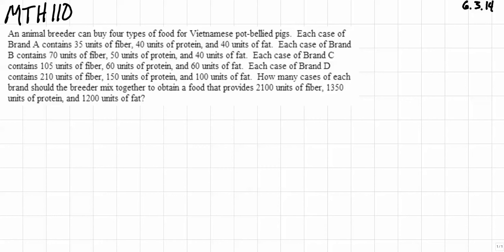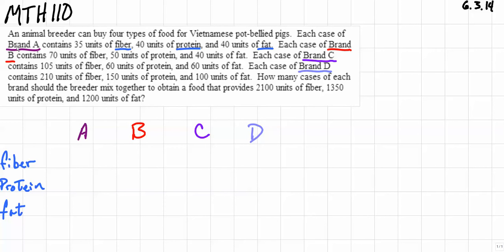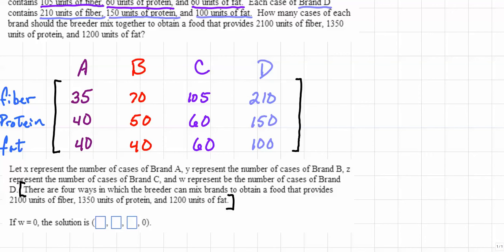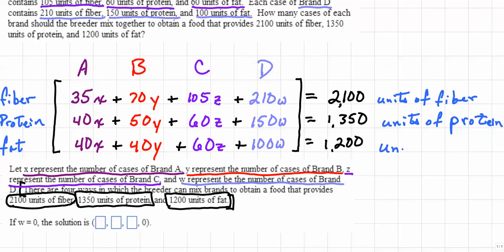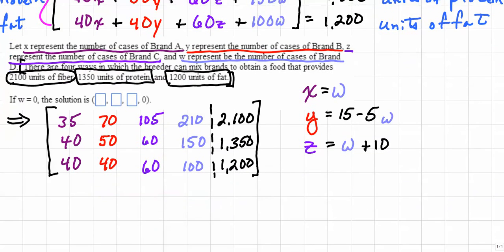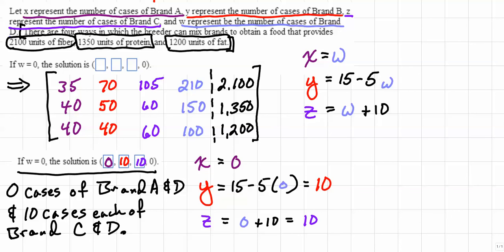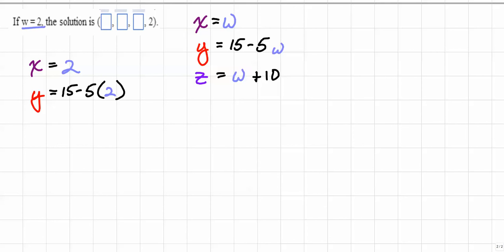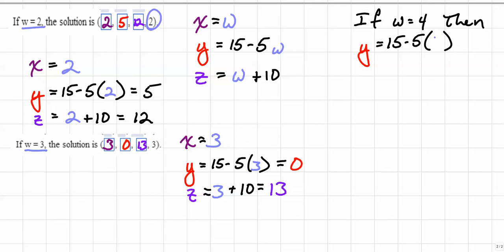MTH110_6.3.14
System of Equations and Matrices